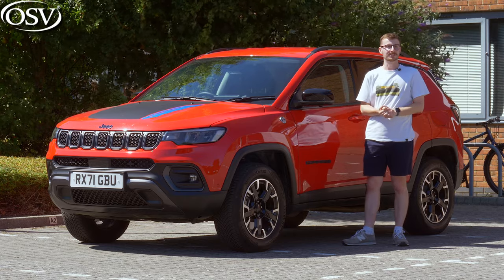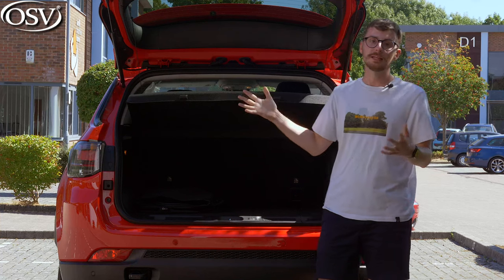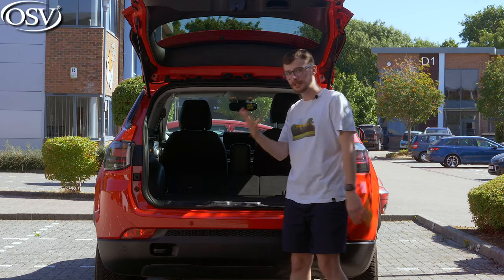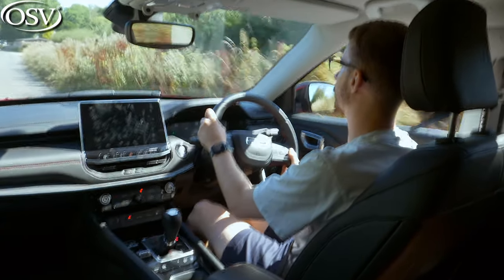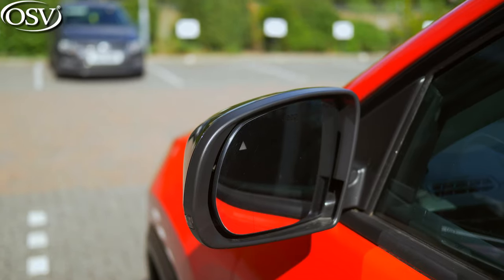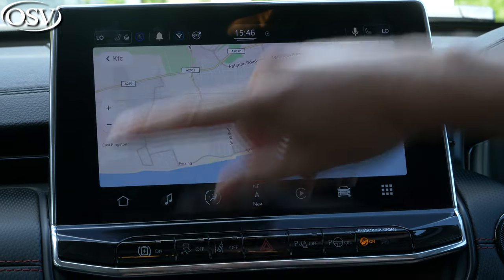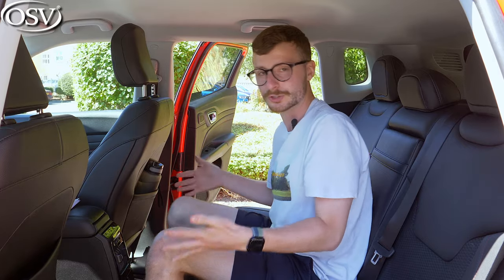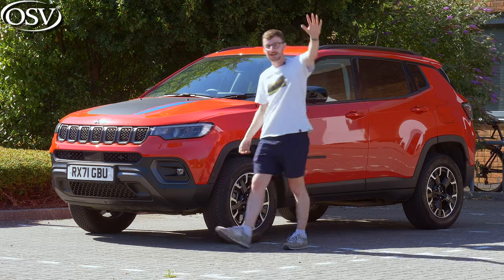Jeep Compass UK Review 2022 - Should You Buy One? | OSV Short Car Reviews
Interested in getting a Jeep Compass? to secure yours for delivery!

Is the Jeep Compass plug-in hybrid a capable family off-roader?

With the recent launch of the new 4xe PHEV variant, Jeep repositions the Compass to compete with popular family SUVs like the Nissan Qashqai, Peugeot 3008 and Skoda Karoq.

So, given its ability to tackle any kind of terrain, is it a good alternative to those cars? And is the plug-in hybrid version worth a look? Watch Tom’s short review...